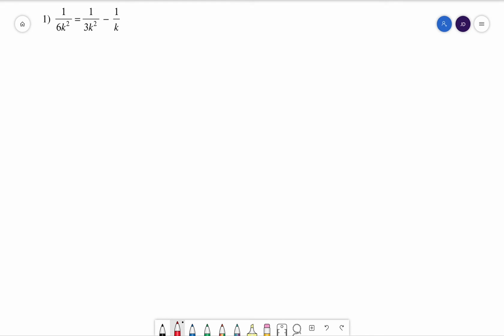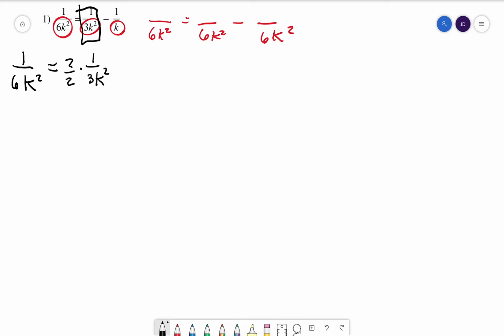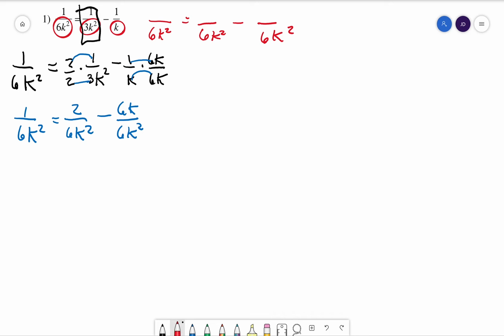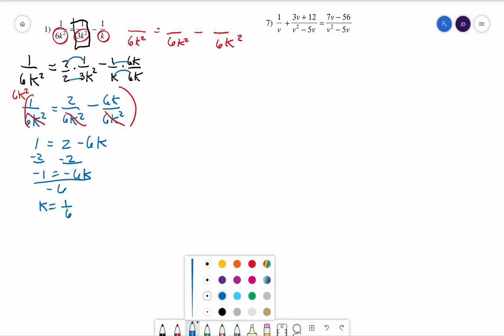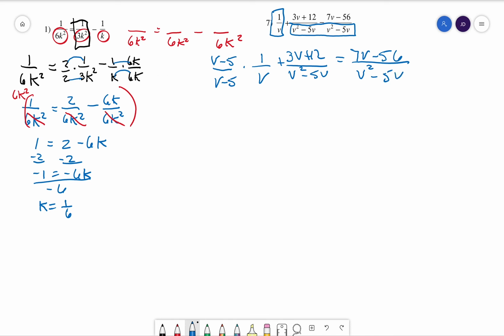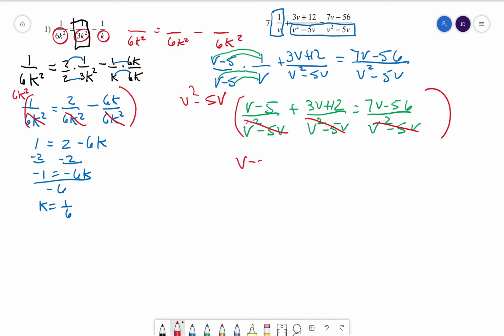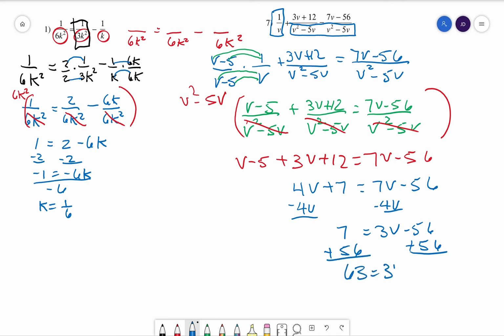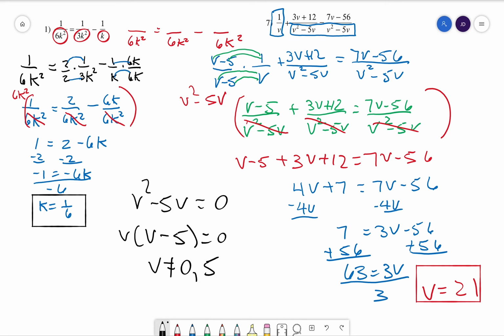Algebra 2 Rational Equations